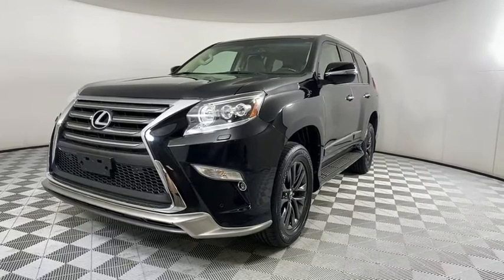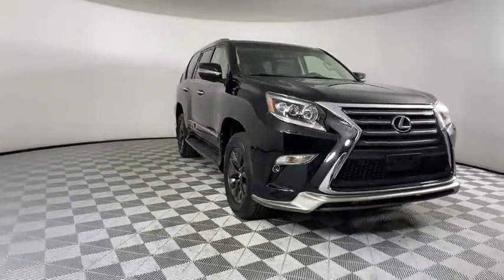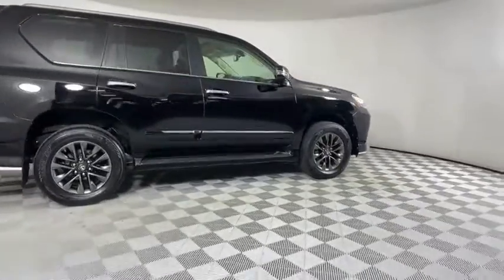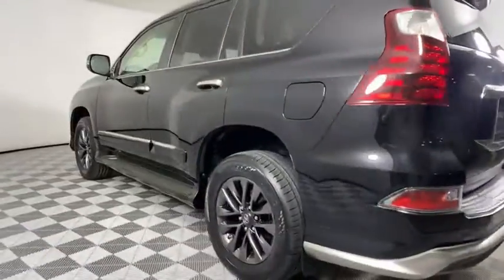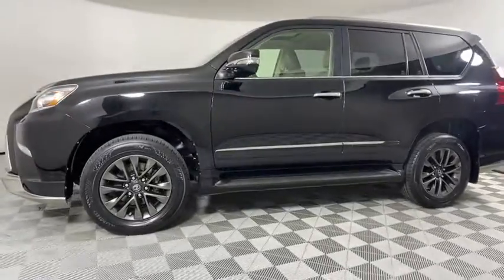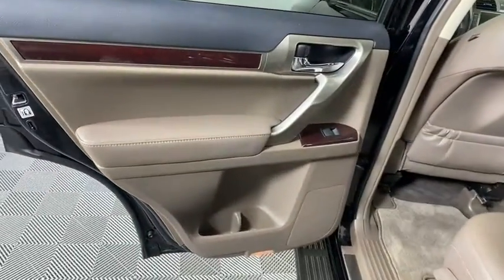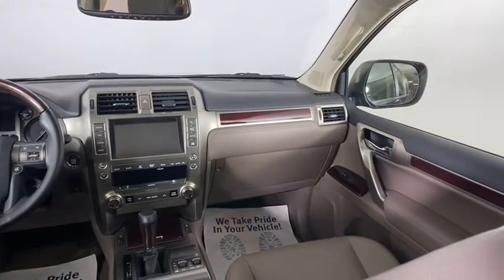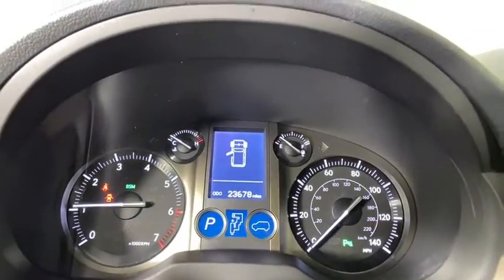2018 Lexus GX Atlanta, Brookhaven, Dunwoody, Decatur, Sandy Springs, GA A1148P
Black Onyx Used 2018 Lexus GX available in Atlanta, Georgia at Lexus of Atlanta. Servicing the Brookhaven, Dunwoody, Decatur, Sandy Springs, GA area.

Certified. 2018 Lexus GX 460 CARFAX One-Owner. Odometer is 8263 miles below market average!**Certified w/ a (up to) 6-year Unlimited Mileage Warranty!**, **Large Selection of Service Loaners available!**, **Nationwide Delivery Available!**, **We pay top dollar for trades!**, **Call now for details!**, 2nd Row Captain's Chairs, Auto-Dimming & Power-Folding Exterior Mirrors, Blind Spot Monitor w/Rear Cross Traffic Alert, Dual Front & Rear Auto Air Conditioner, Front & Rear Heated Seats, Fully automatic headlights, Headlamp Washers, Intuitive Parking Assist, Leather Seat Trim, LED Front Fog & Driving Lamp, Lexus Enform Destinations, Mahogany Wood & Leather Trimmed Steering Wheel, Navigation Package, Power moonroof, Premium Package w/Captains Chairs, Rain Sensing Intermittent Wipers, Remote keyless entry, Ventilated Front Seats, Wheels: 18 x 7.5J Split 6-Spoke Aluminum Alloy, Windshield De-Icer.Certification Program Details:* Certified Unlimited Mileage Warranty! When combined w/ the New-Vehicle Warranty, it provides up to 6 years of coverage!* Complimentary Maintenance Plan covering the first four basic factory-scheduled maintenance services for 2 years or 20,000 miles* $0 Warranty Deductible* Comprehensive 161-Point Inspection* Roadside Assistance w/ Trip InterruptionHennessy Lexus of Atlanta is proud to offer you this Exceptional 2018 Lexus GX! It comes well appointed, is exceptionally clean, and has undergone a rigorous mechanical and cosmetic reconditioning process. Come see why our cars are a cut above!At Hennessy Lexus of Atlanta, we offer a tremendous selection of New & Pre-Owned vehicles, accompanied with outstanding deals and unparalleled service! We have a strong and committed sales staff with many years of experience satisfying our customers' needs. We take pride in standing above the competition with a solid reputation and our entire team will ensure your car buying experience exceeds your expectations!We are leading the way with Real-Time Market based pricing that yields you the absolute best values on every car and truck. For over 50 years, the Hennessy family has been the most trusted name for luxury vehicles in metro Atlanta. We operate 10 dealerships in the Atlanta market, which provides us with access to a network with over 2,500 vehicles! No matter what you are interested in, we can't wait to help you find the perfect vehicle!